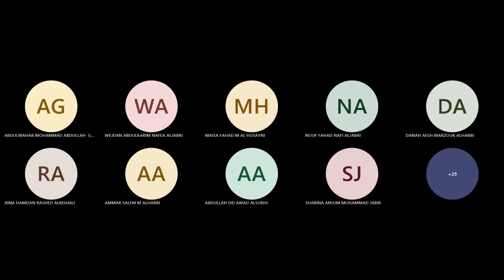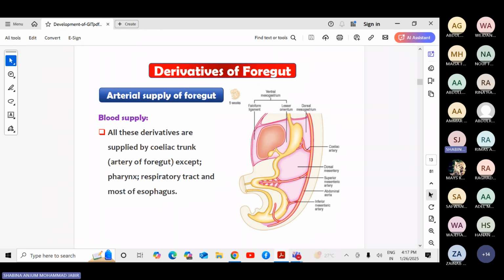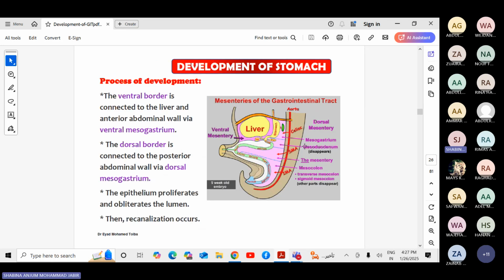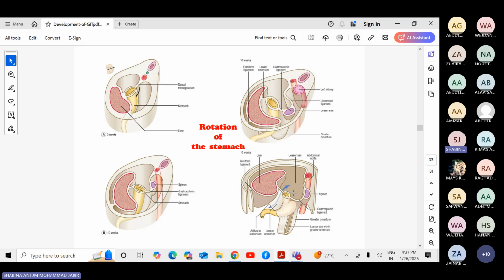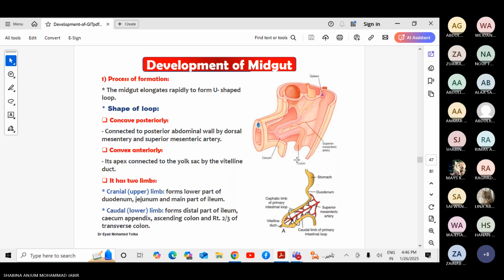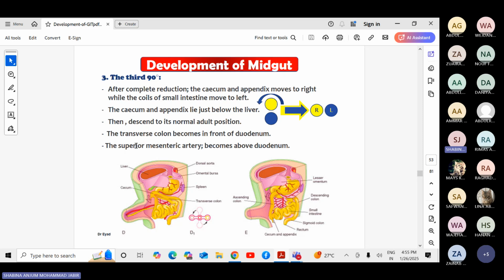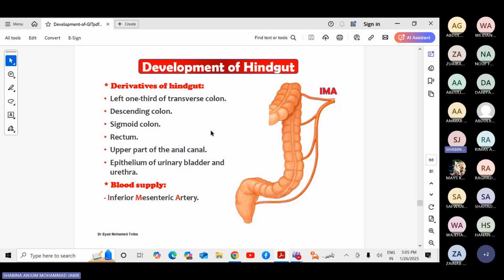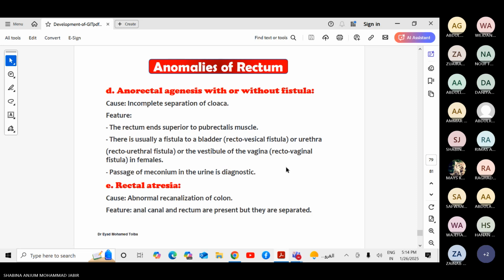Development of the GIT